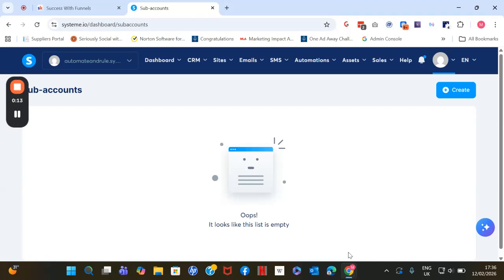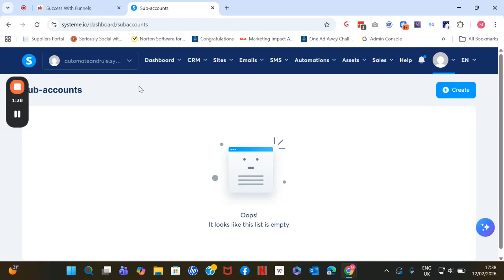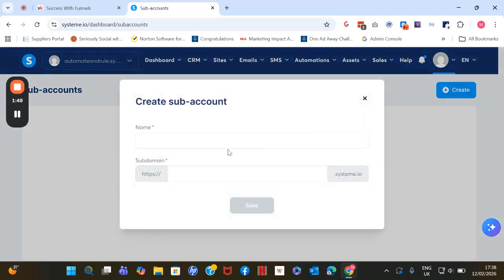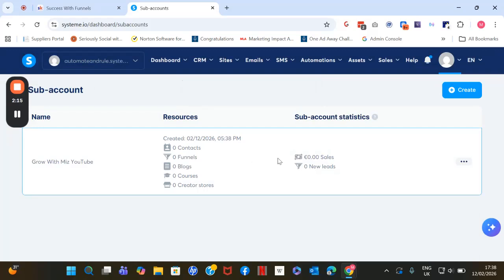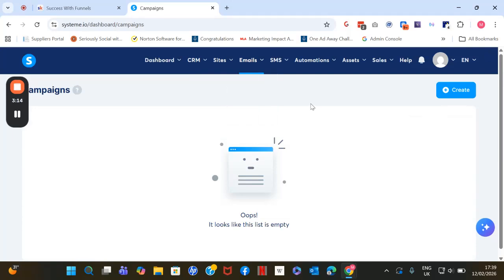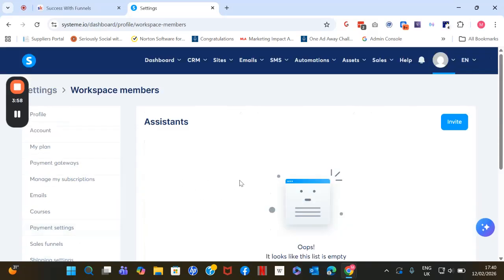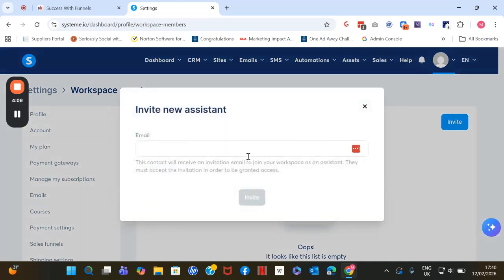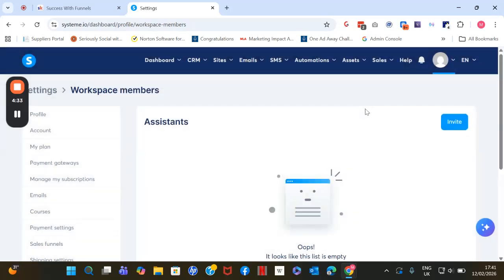What Are Systeme.io Subaccounts and How To Set Them Up.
In this video, I explain Systeme.io subaccounts: what they are, why they exist, and when you should use them.

If you run more than one business, brand, or service, subaccounts can help you keep everything organized and separated inside Systeme.io.

Instead of mixing your contacts, funnels, and email lists in one place, you can create dedicated subaccounts so each brand has its own workspace.

In this tutorial, you’ll learn:

• What Systeme.io subaccounts are
• The main purpose of using them
• When you should create a subaccount
• How to create a subaccount step-by-step
• How to add team members to manage a subaccount
• How subaccounts help you stay organized if you run multiple businesses

This is especially useful if you:
– Run multiple brands
– Have different services or niches
– Manage funnels for clients
– Want to keep contacts and email lists separate

If you want to learn how to build and monetize funnels using Systeme.io, I invite you to join my private membership: Success With Funnels

Inside, you’ll get:
• Step-by-step Systeme.io training
• Live workshops and Q&A
• Funnel feedback and support
• Guidance on building low-ticket funnels
• A supportive community of builders